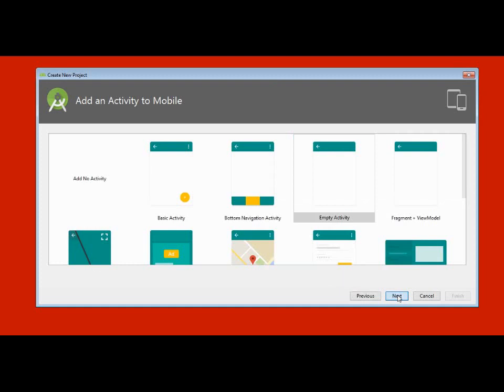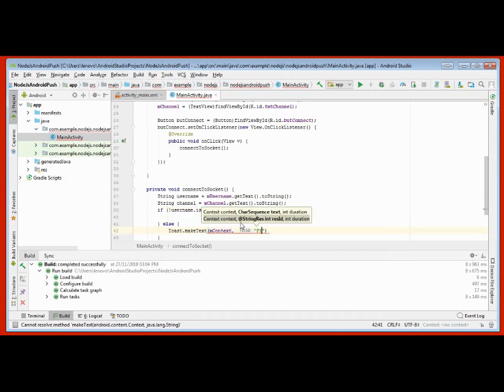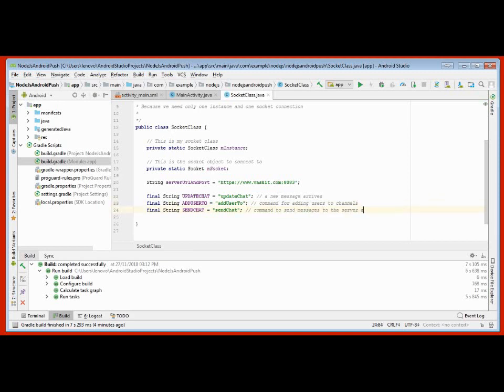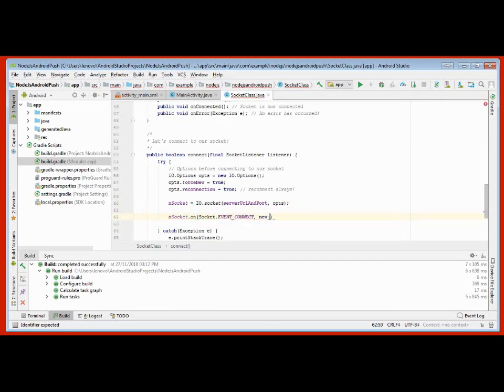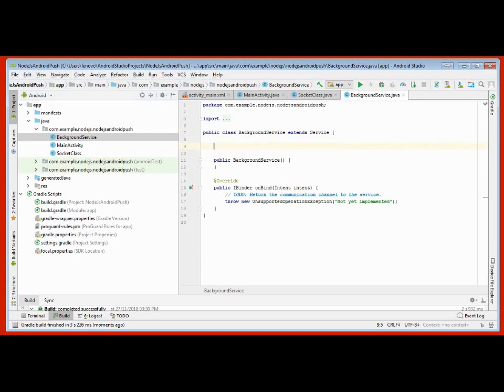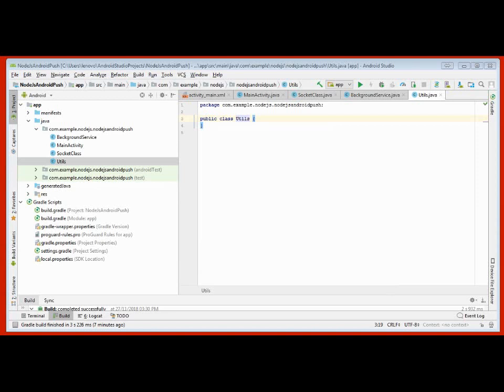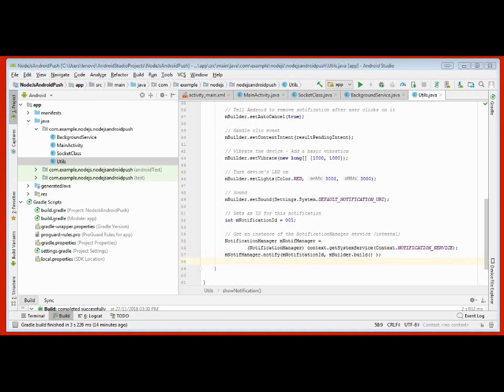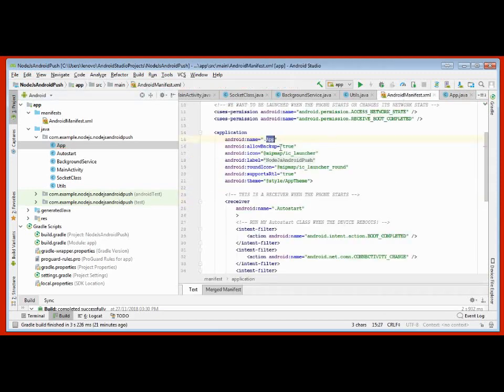Android Sockets - Part 1 of 2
In this video I show how you can create your own Push notifications without 3rd party libraries or services. All you need is a server running NodeJS and Visual Studio to make the Android part.